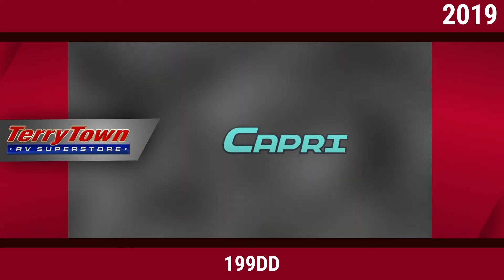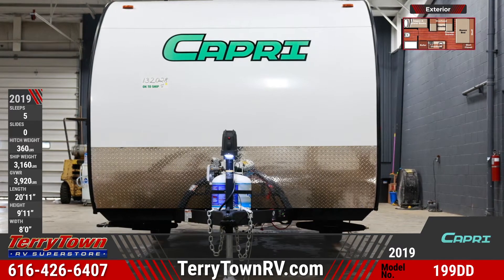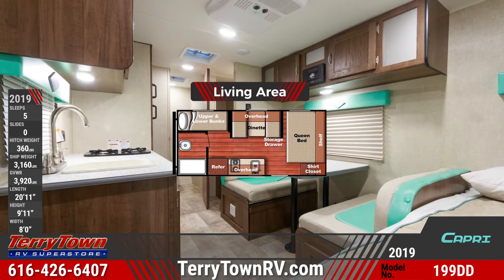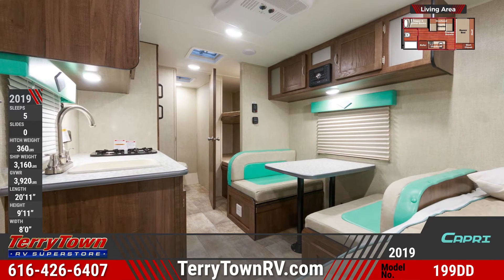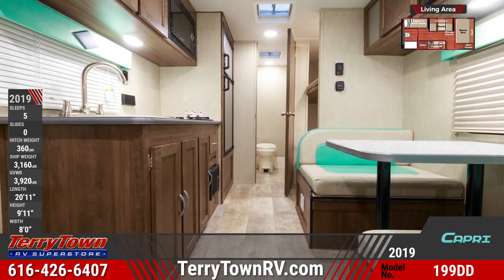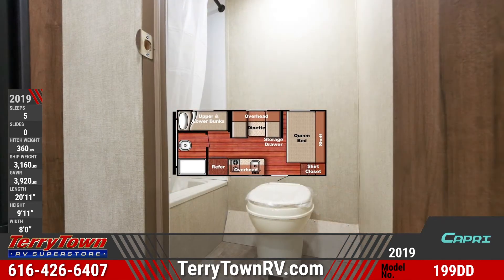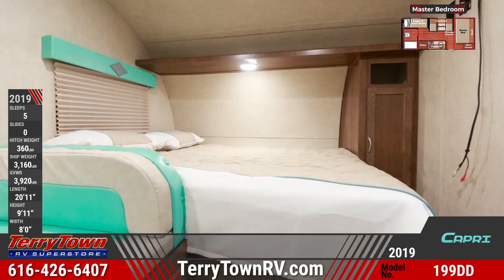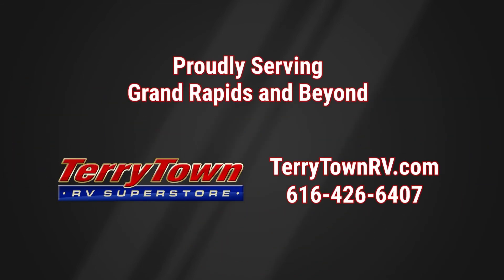2019 Gulf Stream Capri 199DD Travel Trailer RV For Sale TerryTown RV Superstore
Adventure abounds when you hit the road in the 2019 Capri 199DD travel trailer

This 20 foot 11 inch long travel trailer sleeps 5 and the exterior is built of fiberglass for ease of care, durability and style. The windows are frameless and tinted. The outside has decorative accents, and a power awning for outdoor comfort and entertaining. The handrail assists in ease of entry and exit.

Inside you’ll find a convertible dinette for additional sleeping space, along with upper and lower bunks in the rear. Lots of overhead lighting and plenty of windows for natural light. Decorative valances are mounted over the windows. There’s hardwood cabinetry and overhead storage with wood grain trim throughout and tile like flooring. The kitchen comes with a refrigerator, two burner range, and a microwave. There’s a seamless countertop with a sink and raised faucet.

The bath has a full size hardwood door, and combo tub/shower for convenience. The master bedroom area holds a queen bed with a wardrobe and overhead storage and lighting.